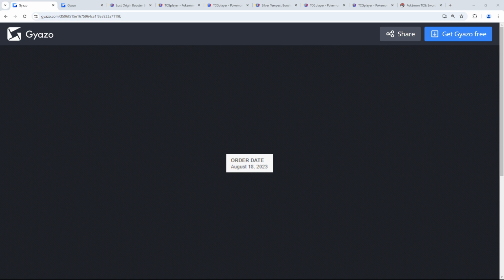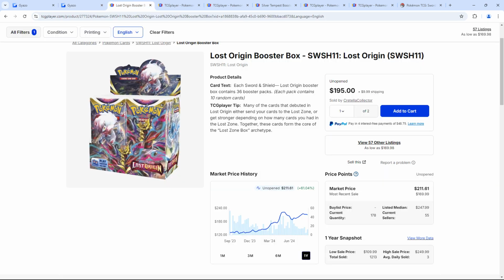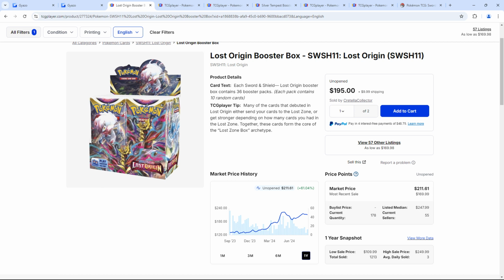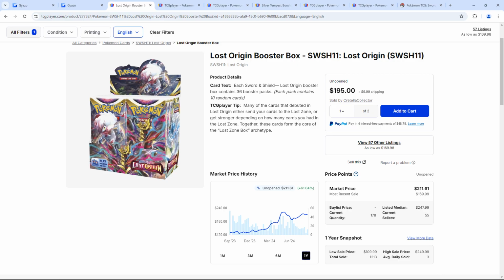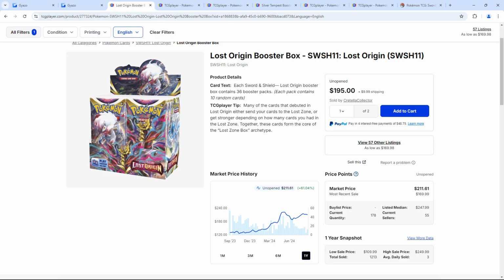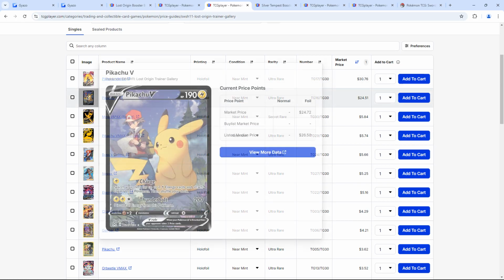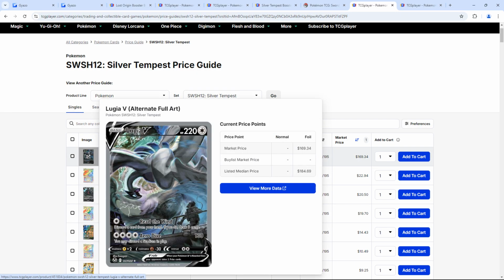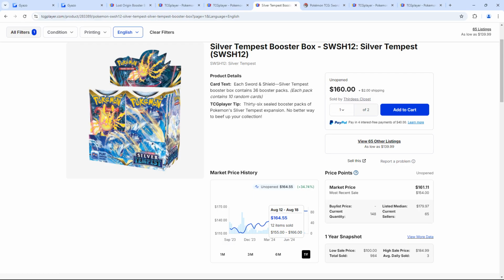Huge Pokemon Opportunity Everyone is Missing